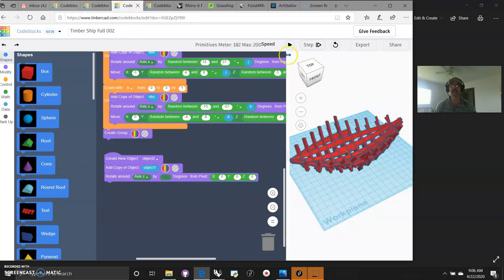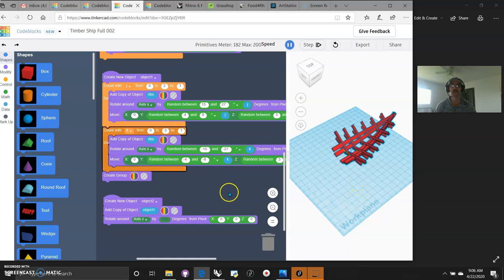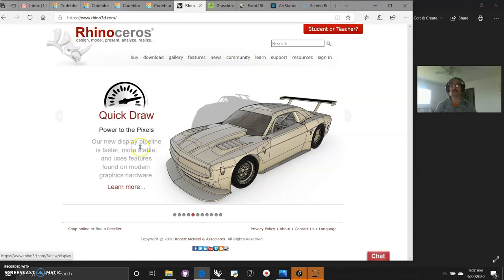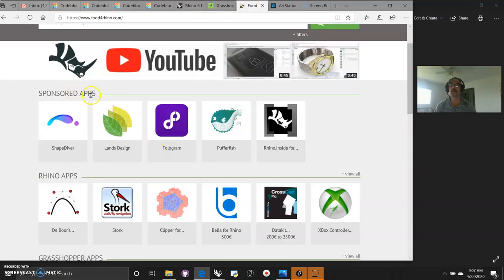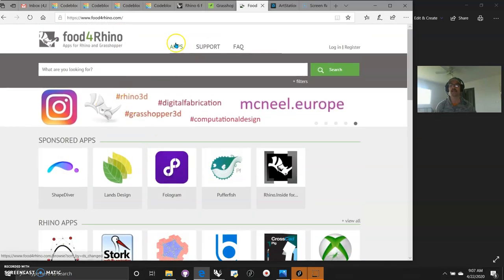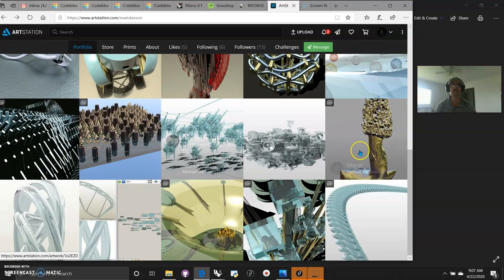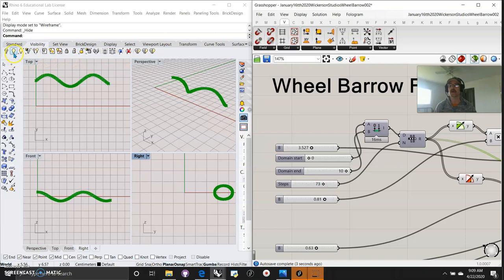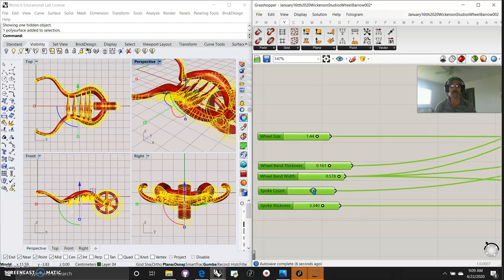Grasshopper Video Series: Parametric 3D modeling @ Wickerson Studios